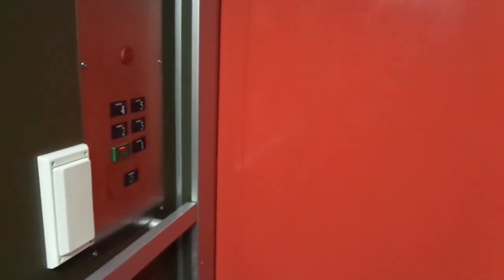Old 1971 KONE (mb KONE Delta 2004) Traction Elevator @ Voudintie 6C, Koskela, Helsinki, Finland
Location: Voudintie 6C, Koskela / Forsby, Helsinki / Helsingfors, Finland

Brand: KONE
Type: Traction, KONE Delta Fixtures
Year installed/modernized: 1971 (Turning 50 years old in 2021) / 2004 (Modernization turned 15 years old in 2019)

Floors served: 6 (*P*, 1, 2, 3, 4, 5)
Serial: H 25620
Capacity: 6 persons or 500 kg